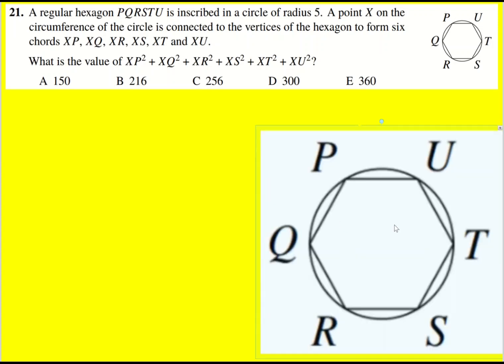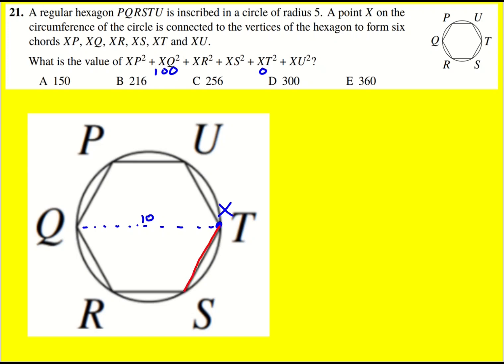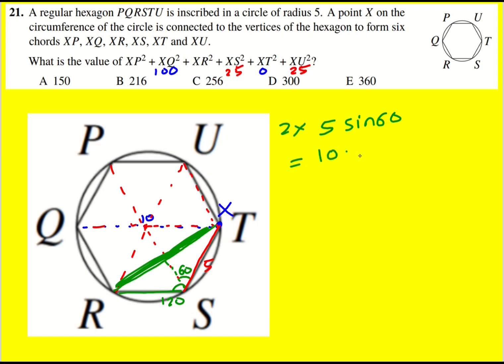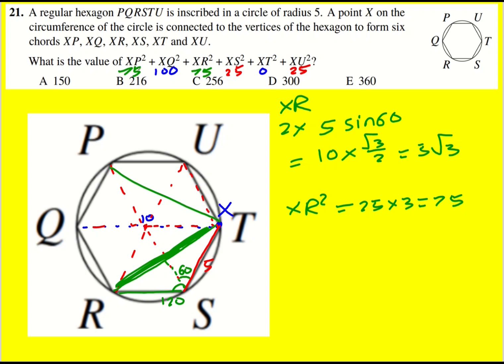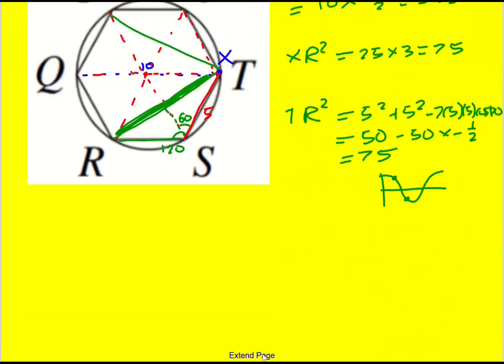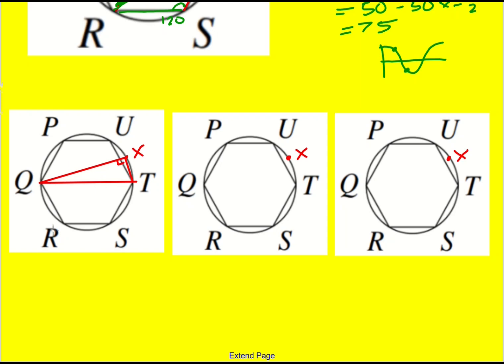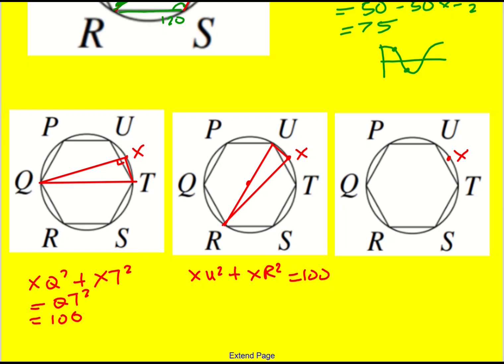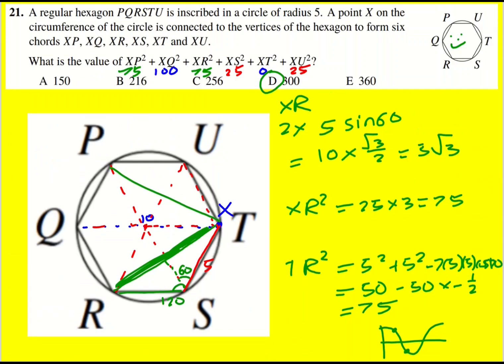SMC 2025 q21 (UK Senior Maths Challenge)